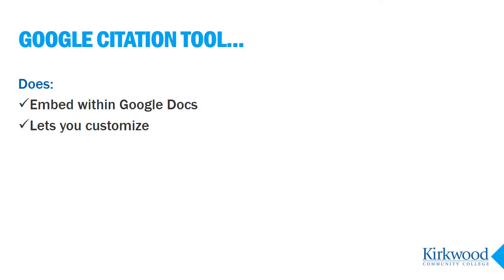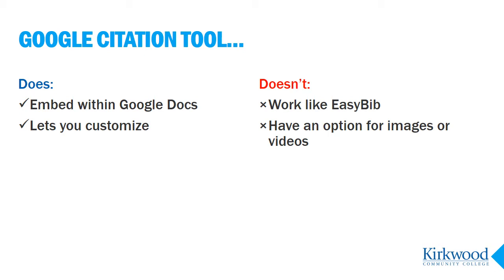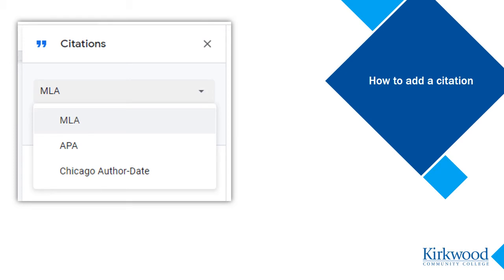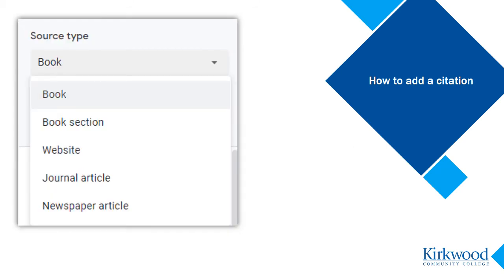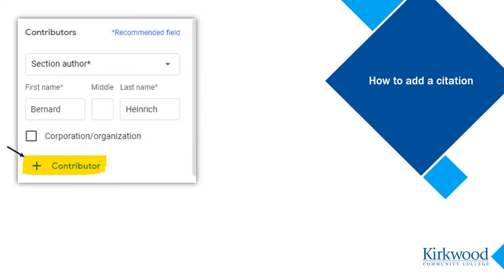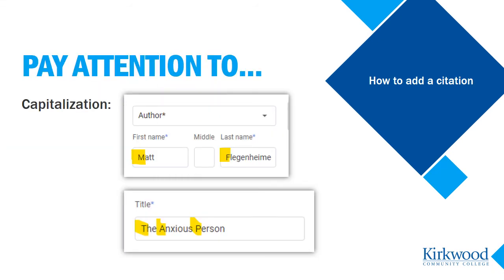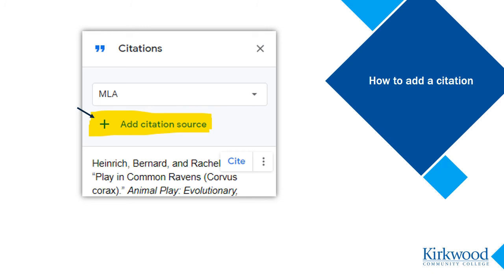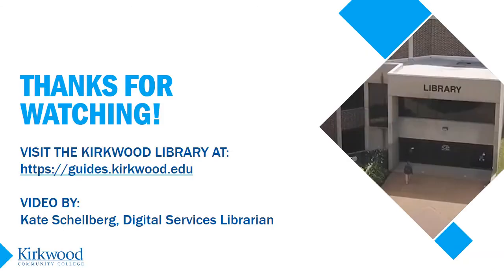How to use Google Docs Citation Tool: Add Citations / pt. 1, MLA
This video shows how to use the updated (2020) Citations tool within Google Docs to add citations to your Google Doc.
This is not a standalone tool, but works within a paper you write in Google Docs.
See the Kirkwood Library website for more information on citing sources